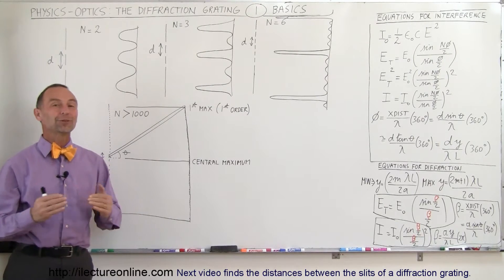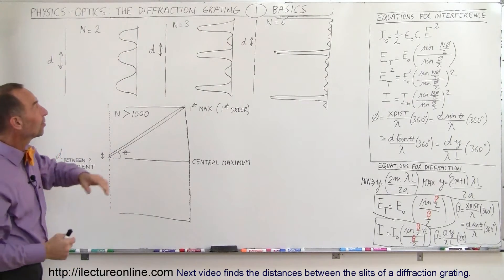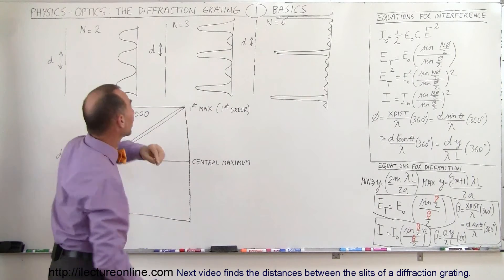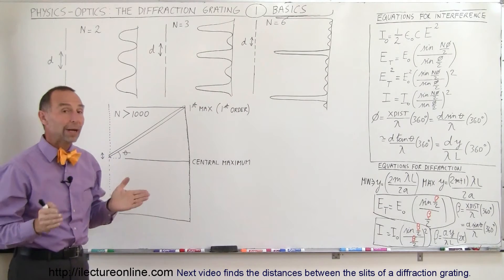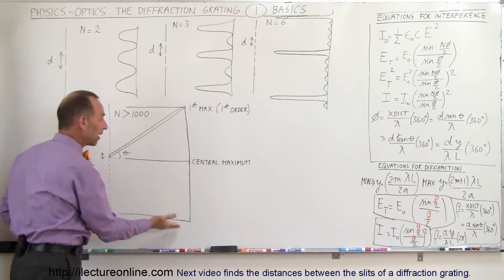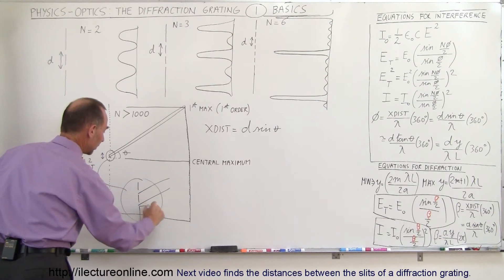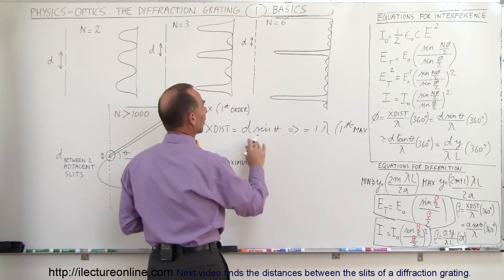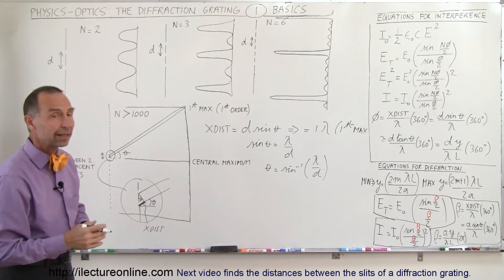Physics - Optics: Diffraction Grating (1 of 7) Basics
In this video I will introduce the basics diffraction grating where N, number of slits is greater than 1000.